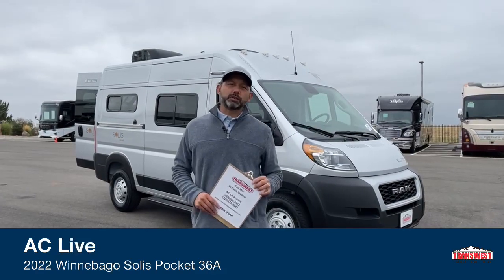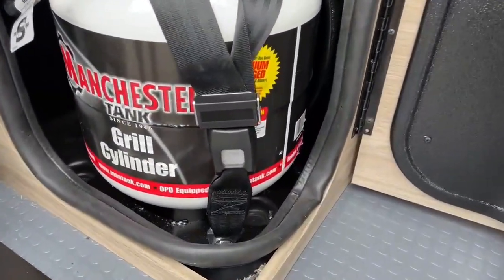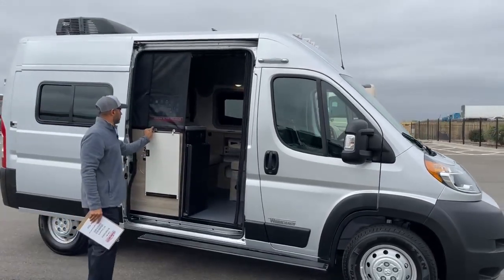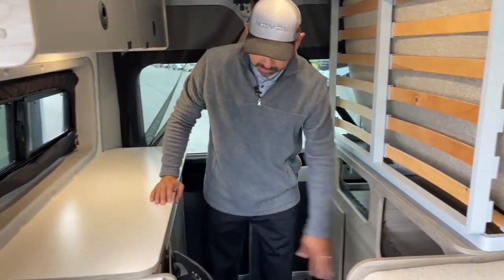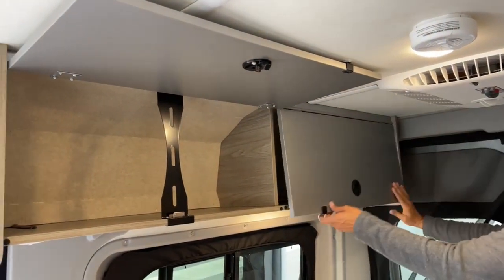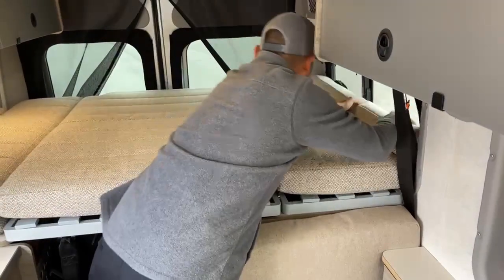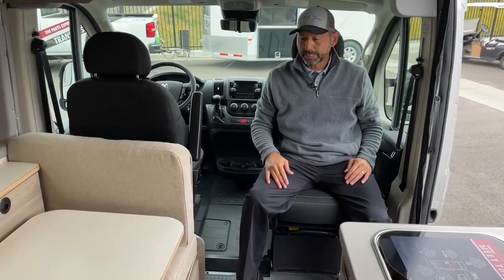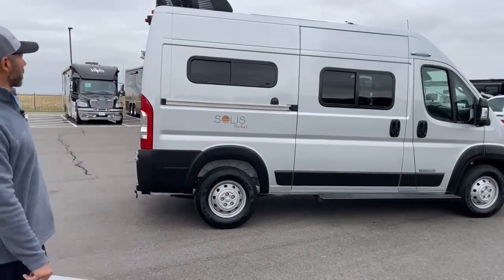2022 Winnebago Soils Pocket 36A - 5N211233 Transwest Truck Trailer RV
2022 Winnebago Soils Pocket 36A - 5N211233 Transwest Truck Trailer RV

Transwest Truck Trailer RV. Motorhomes, Horse Trailers, and Hauler trucks is what we offer to Customers in Colorado and surrounding States. Both New and Used Motorhomes, Horse Trailers, and Trucks are offered at our locations on the Front Range and Western Slope. Newmar, Winnebago, Renegade, Antero, Cimarron Trailers, Logan Coach Trailers, and Summit Hauler are brands that are represented by Transwest Truck Trailer RV. Parts and Service is also a big part of what Transwest offers at multiple locations.